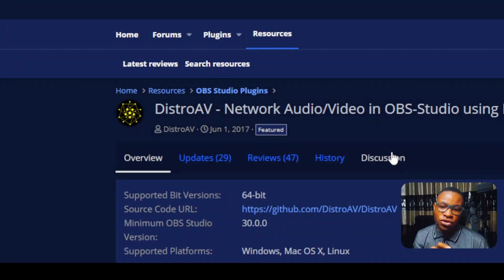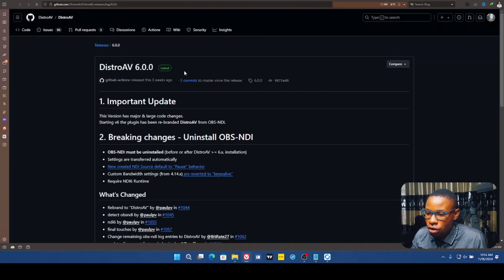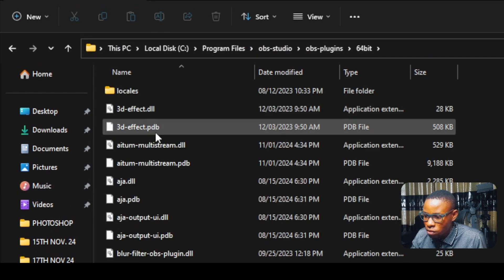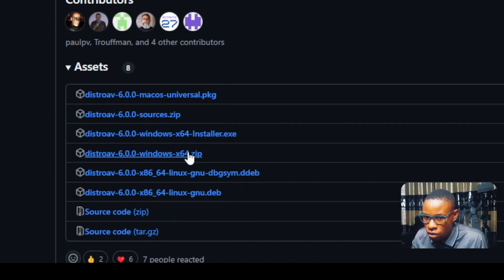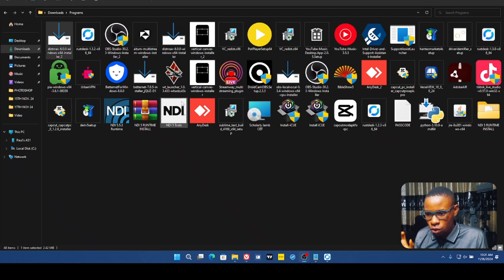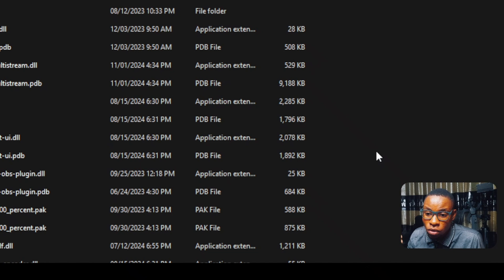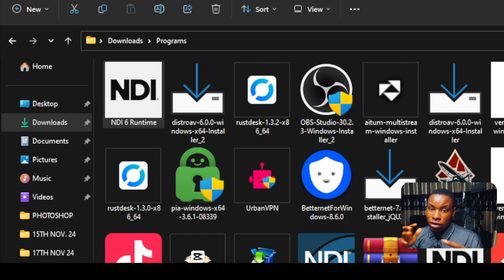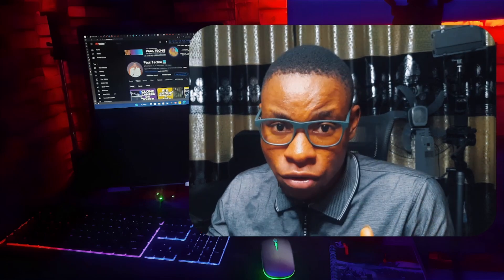DistroAV OBS-Studio NDI Plugin | Fix NDI Source In OBS-Studio 30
**Fix NDI Source in OBS Studio 30**

Learn how to use the DistroAV OBS-Studio NDI Plugin to resolve NDI source issues in OBS Studio 30 with this quick guide!